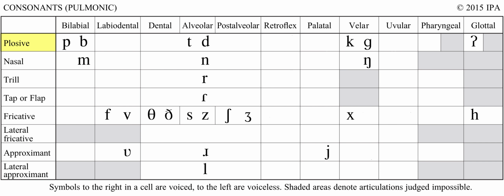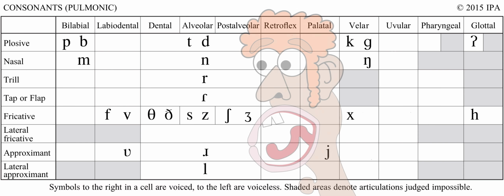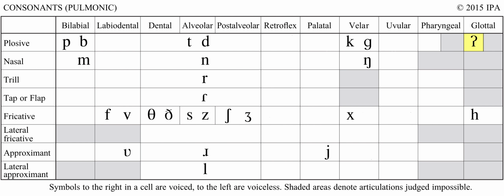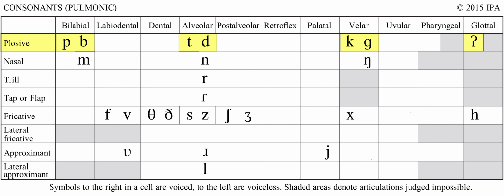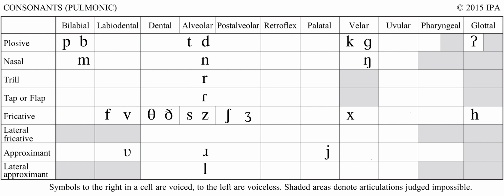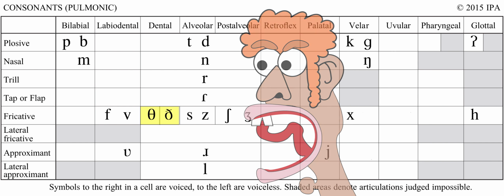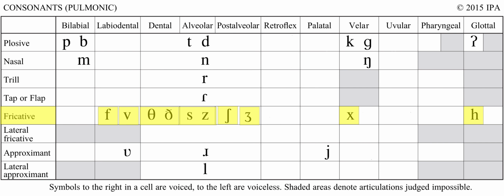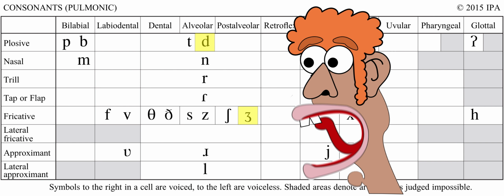Obstruents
Obstruents of GB English